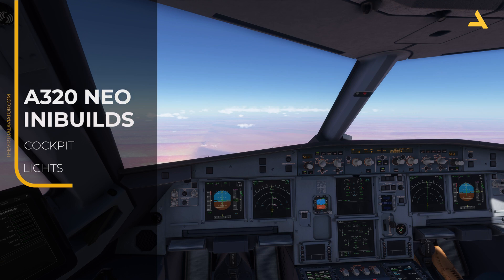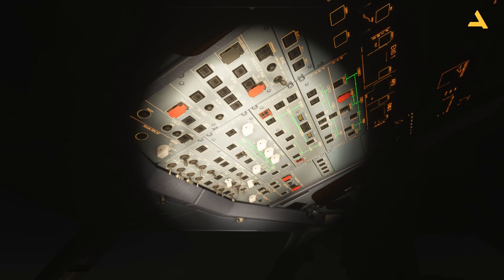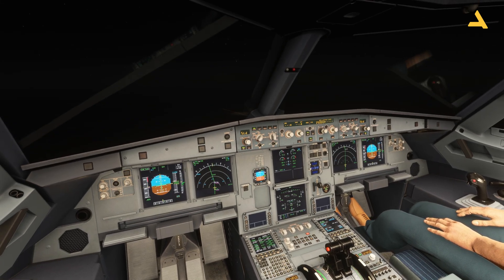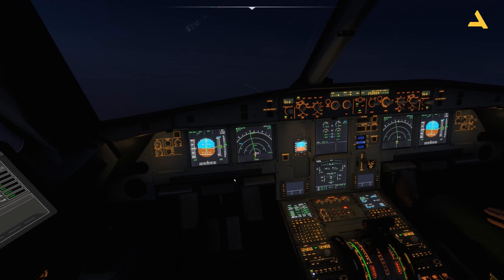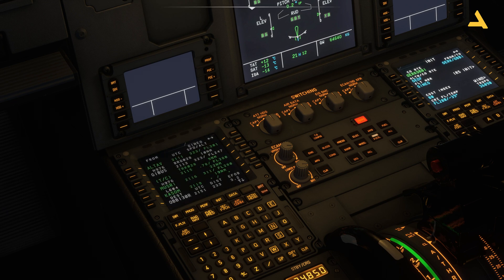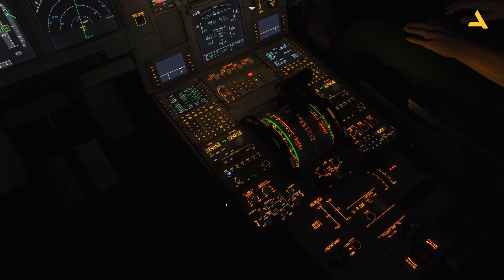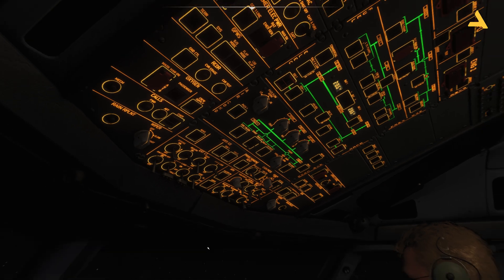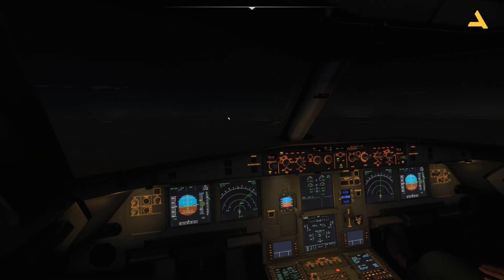Cockpit Lights of Inibuilds A320 Neo in MSFS 2024 | A Beginners Guide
This video is a complete introduction to the cockpit lights of Inibuilds Airbus A320 Neo in Microsoft Flight Simulator 2024

How to Configure the EFB and MCDU of Airbus A320 Neo V2 in MSFS 2024 | A Beginners Guide
How to Start Inibuilds Airbus A320 Neo from the Cold & Dark State in MSFS 2024 | A Beginners Guide
How to Select the Alternate Airport for Inibuilds A320 Neo in MSFS 2024 | A Beginners Guide
How Quickly you Can Start the Inibuilds A320 Neo from the Cold & Dark State | A Quick Checklist
How to Fly an Approach with Discontinuity with inibuilds A320 Neo in MSFS 2024 | A Beginners Guide
A Complete Introduction to Cockpit Lights of Inibuilds A320 Neo in MSFS 2024 | A Beginners Guide
A Complete Introduction to Exterior Lights of Inibuilds A320 Neo in MSFS 2024 | A Beginners Guide

System Specs

LENOVO Legion T7 Model No: 90V7003LKS
Processor Type: Intel Core i9
Processor Model: 13900KF
Processor Generation: 13th Generation
RAM SIZE: 64GB
RAM Type: DDR5
Solid State Drive Capacity: 2TB SSD
Graphics Controller Model: GeForce RTX 4080
VRAM: 16 GB GDDR6X